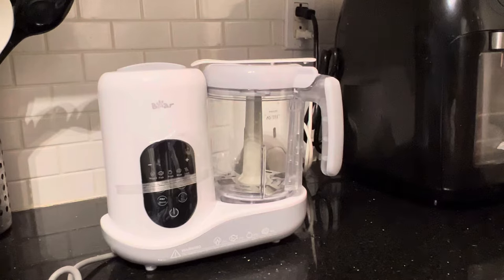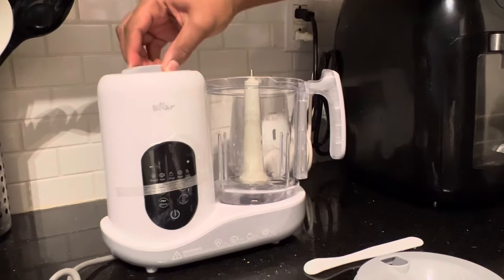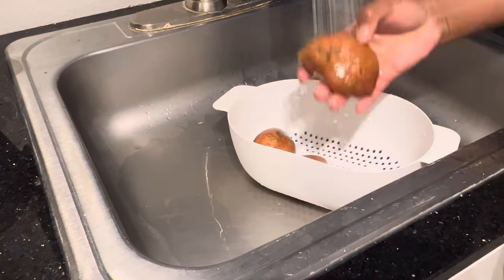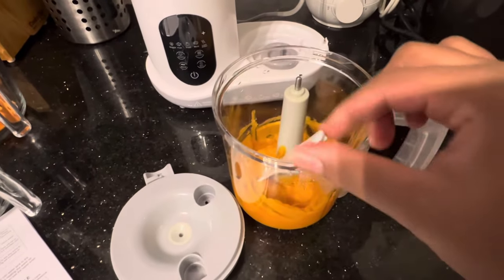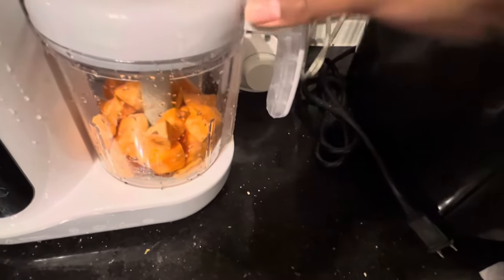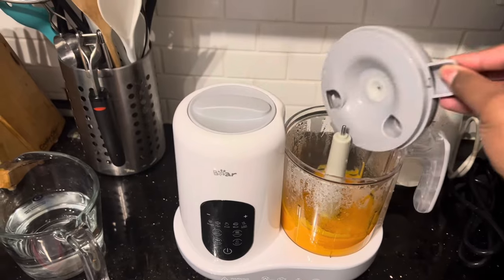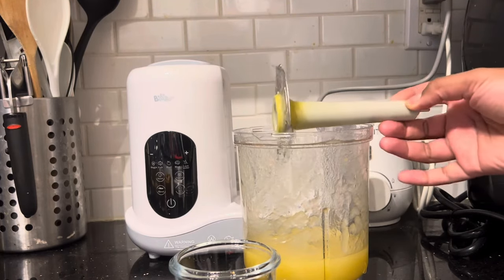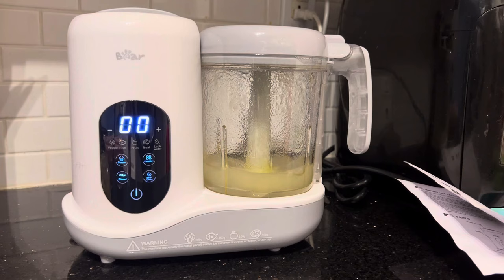BEAR One Step Baby Food Maker | Full Review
In this video I will be reviewing the BEAR baby food maker, one step baby food processor, steamer, and purée blender. While looking for the easiest way to feed my 3 month old delicious and Nutritious meals I came across this food maker. After comparing it to the beloved baby Beaba food maker this was clearly a winner. It was so easy to make the baby food, I especially loved the one touch auto food maker feature which allowed me to set it and forget!! Hope you enjoyed this video!!

Items featuredin this video

Two years ago when I started this channel it was to create homemade baby food for my twins whom at the time were NICU babies on oxygen tanks, (fun times). My goal then was to show other mommies, daddies how easy it is to create baby food not to mention the nutritional benefits. Well they’re all grown up now and are healthy eaters (Thank God). I would like to think because introducing them to different fruits and veggies at an early age encourages that.

This time again I’m back and doing the same for baby girl. I’m hoping to create daily vlogs to show a bit of my life since then; cooking, cleaning, so on. Join me on this journey in hopes to exchange some tips and tricks on parenting and beyond.

❤️🧡 Roll with me grow with me 💛💚💙

In these uncertain times I’d like to encourage you all with a few scriptures of Hope, Love, Faith and knowledge of Salvation.

John 3:16
Hebrews 11:1
Books of Hebrew

Jeremiah 29:11
Romans 15:13
Romans 12:12

1 Corinthians 16:14
Colossians 3:14
1 Corinthians 13: 4-8

📌 Anxiety and Depression

Colossians 3:15
John 16:33
Philippians 4:7
Philippians 4:5